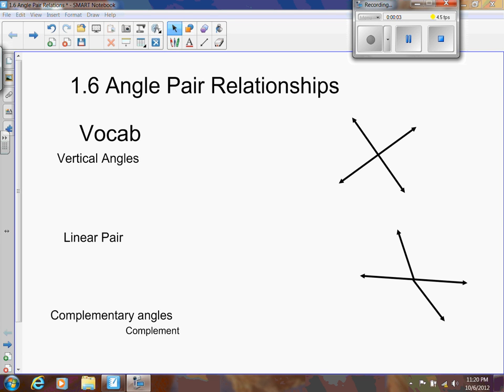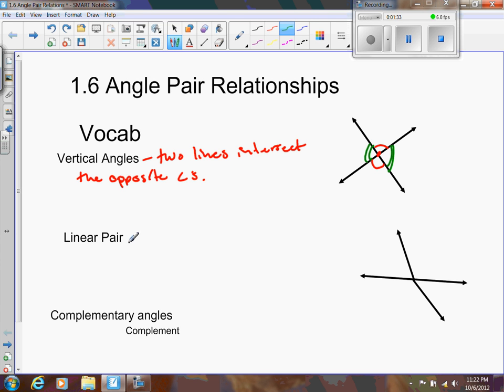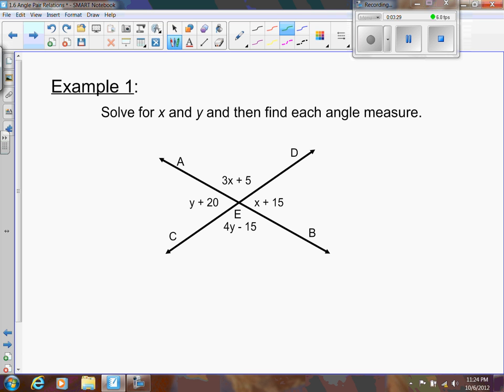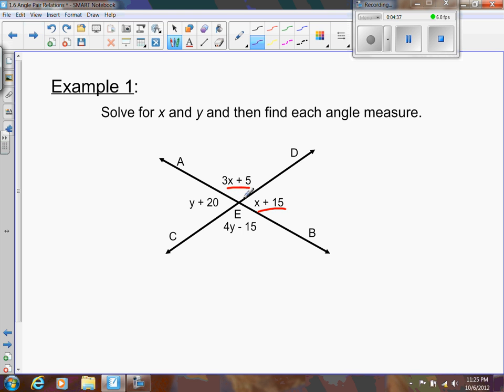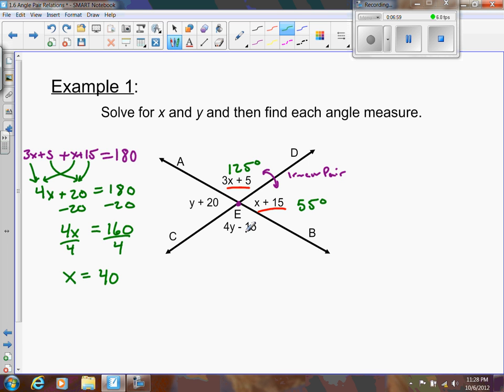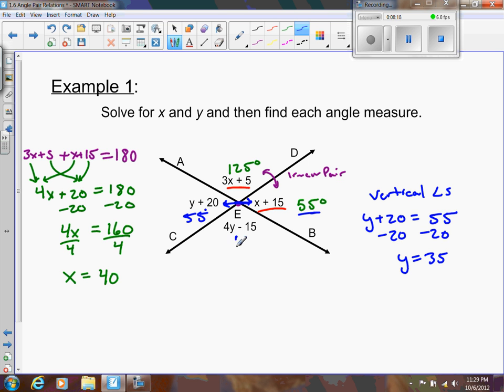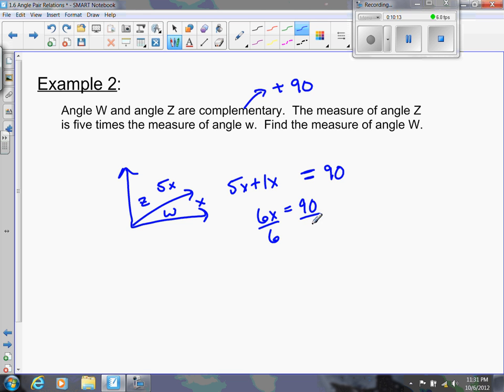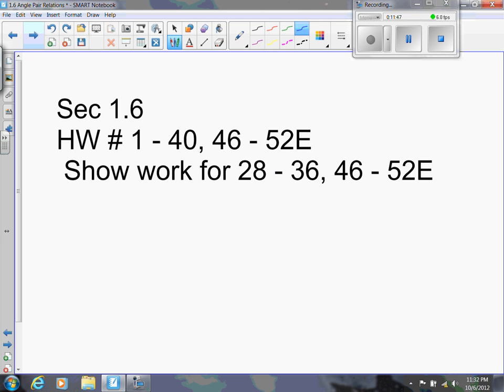1.6 Geometry Video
1.6 Angle Pair Relationships